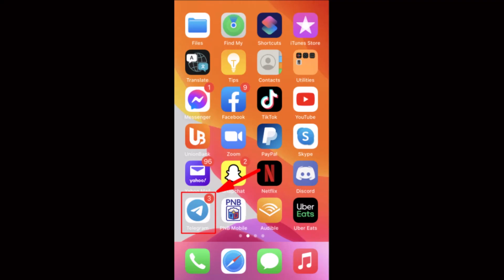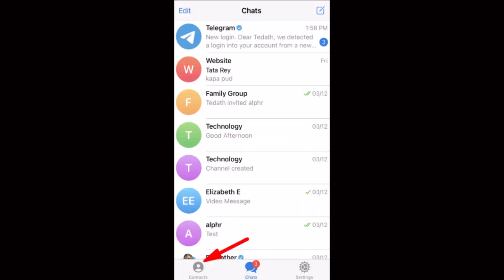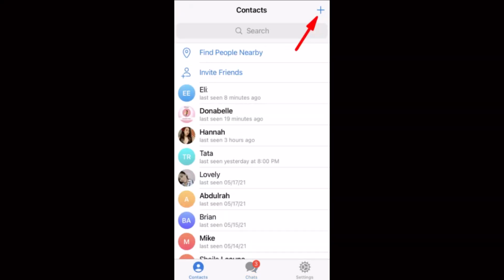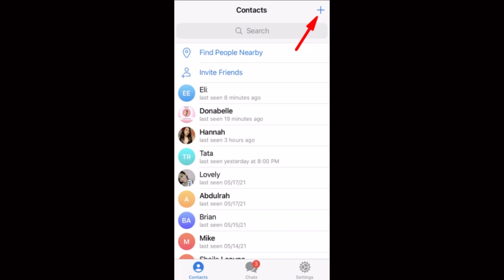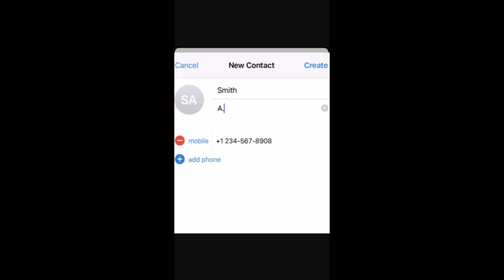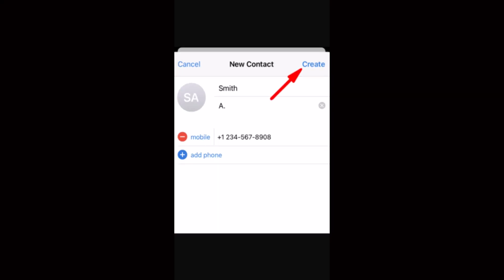How to Add Someone in Telegram With Phone Number !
This video guides you in an easy step-by-step process to add someone in Telegram with phine number.

Chapters / Timestamps
0:00 Intro
0:17 add someone
0:53 Outro